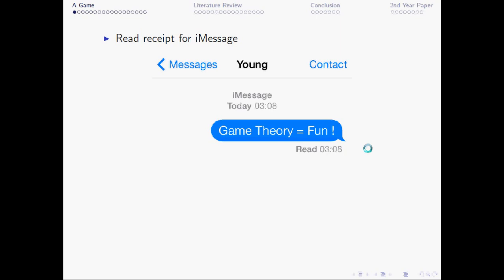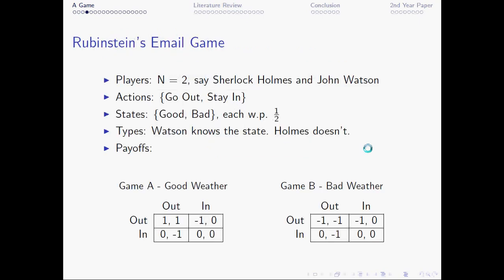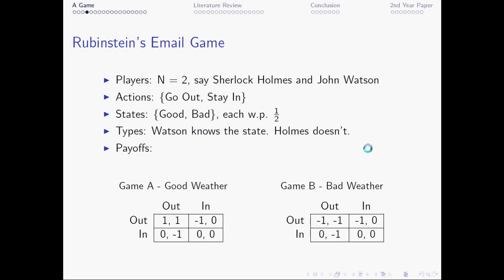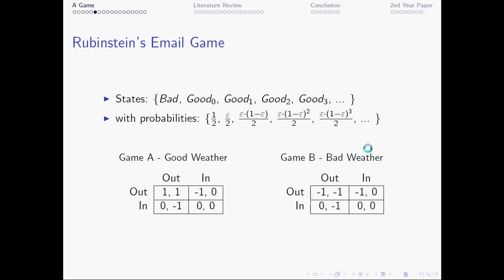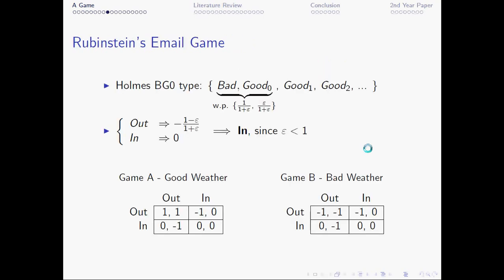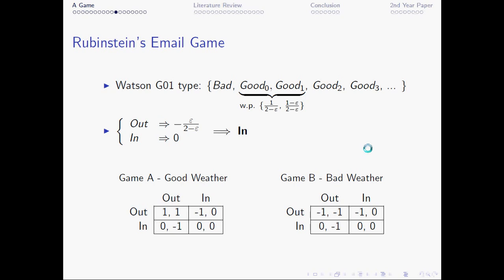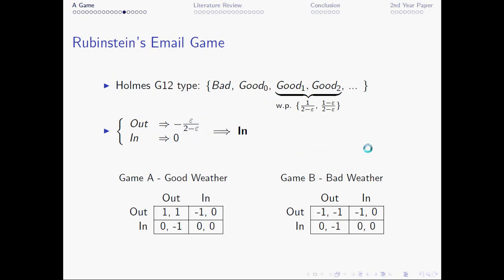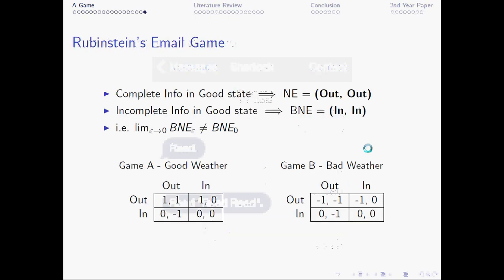Rubinstein's Email Game